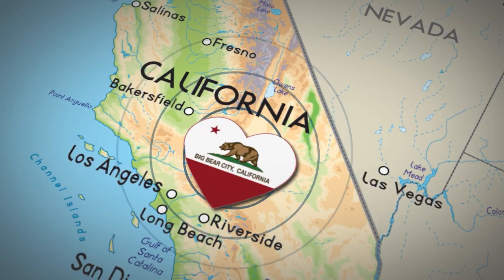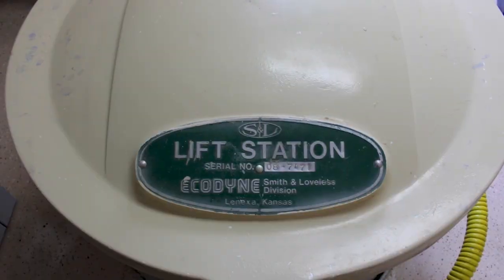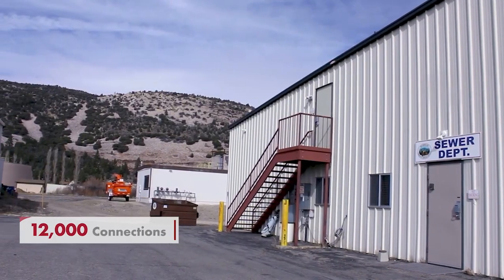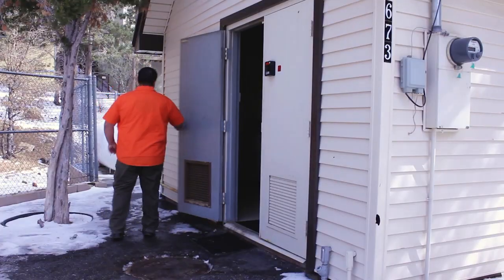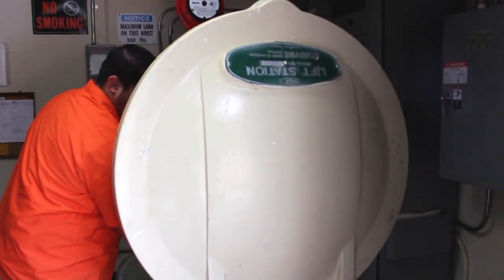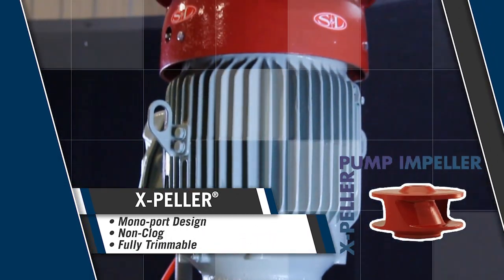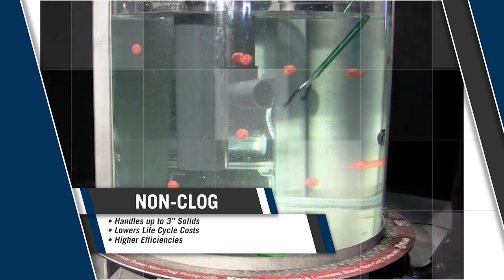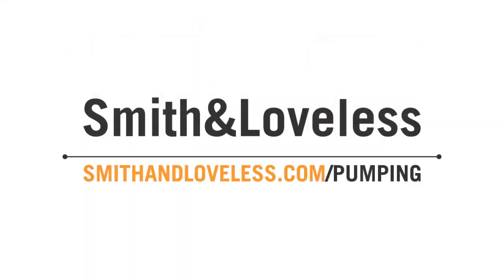S&L® Customer Spotlight – Big Bear City CSD eliminating clogs since 2013 with the X-PELLER® Impeller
Andy Keller of Big Bear City Community Services District talks about the X-PELLER® non-clog impeller from Smith & Loveless, and how it helped eliminate clogs from his S&L wastewater lift stations.

About Smith & Loveless: For 75+ years, Smith & Loveless' pre-engineered water and wastewater treatment and pumping systems have paved the way for municipalities, developments, industry, governmental, and military facilities. Smith & Loveless' energy-efficient and durable systems deliver unrivaled life-cycle cost savings.